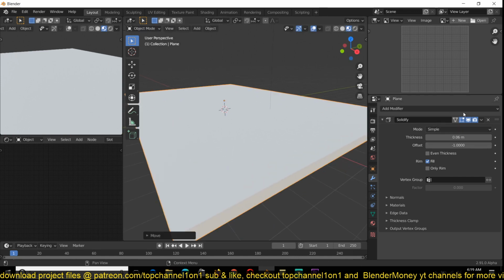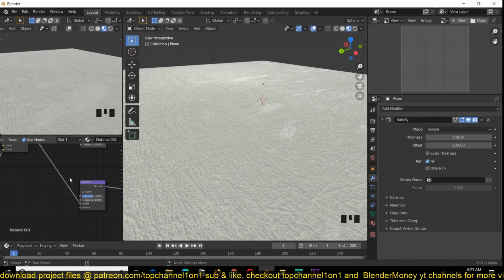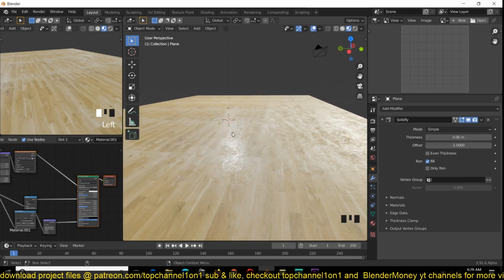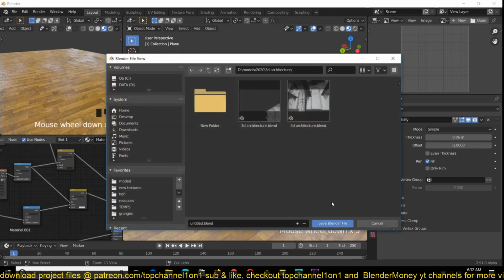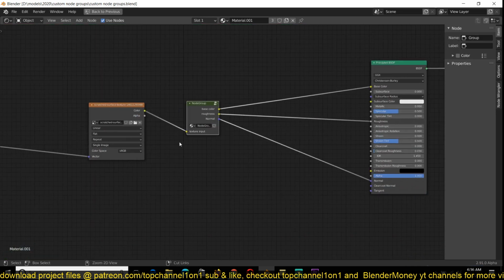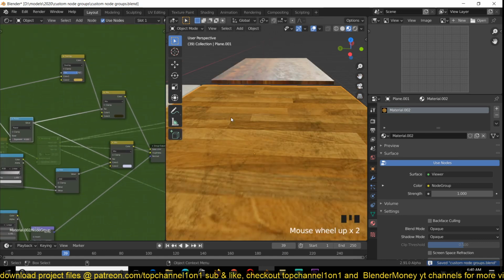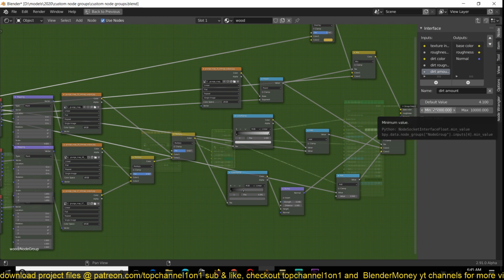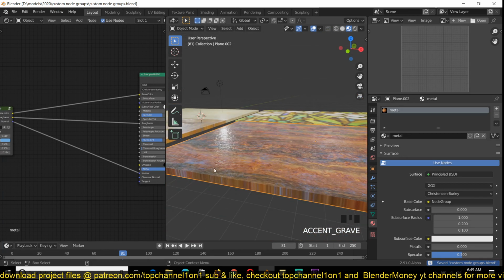creating advanced surface materials and node groups in blender